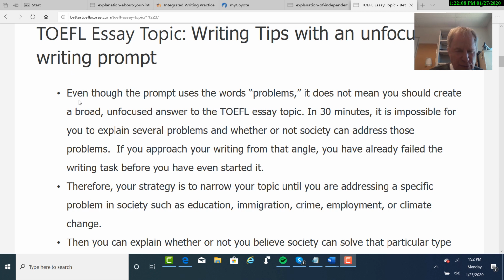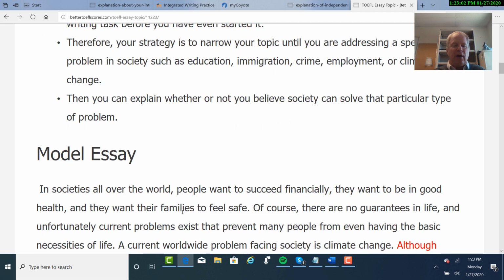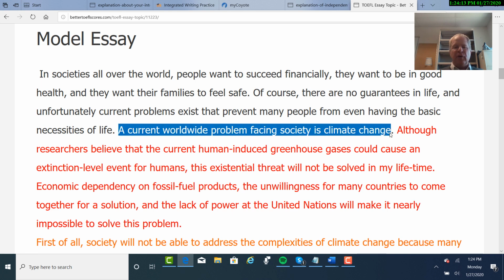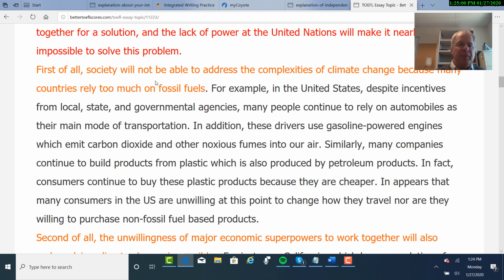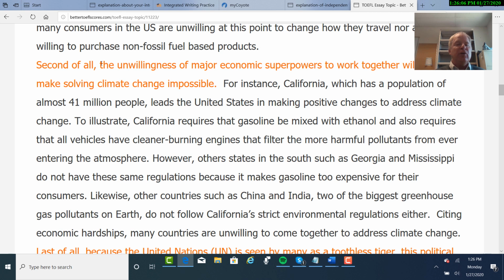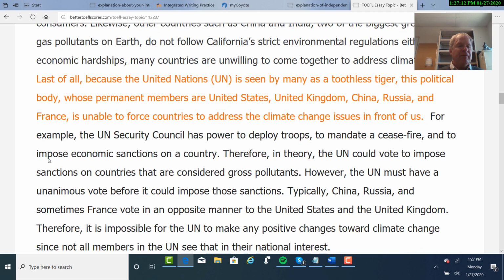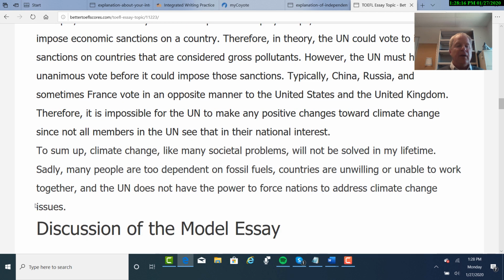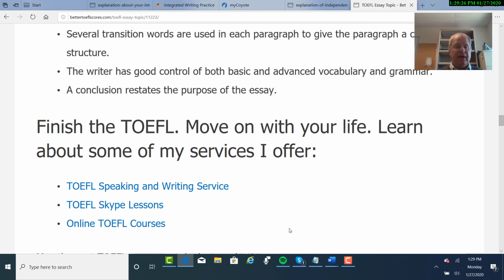TOEFL Model Essay for Task 2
Writing mentor Michael Buckhoff shares a TOEFL model essay for task 2. The writing prompt had appeared on the actual TOEFL iBT exam. At the end of the view, you will learn several tips and tricks to help you get the highest score possible in the writing section.